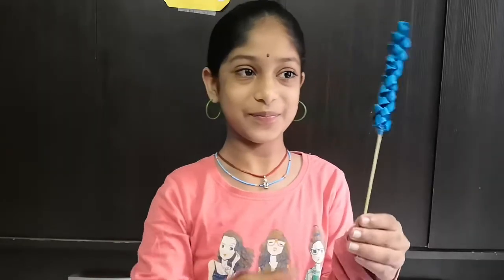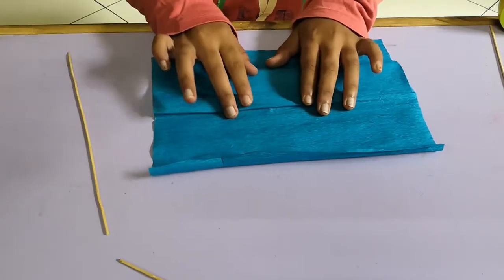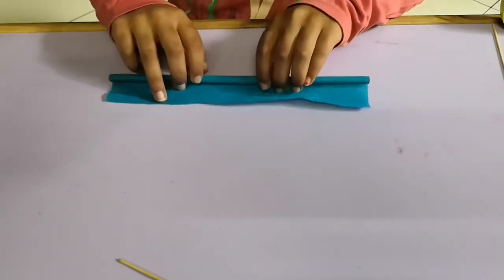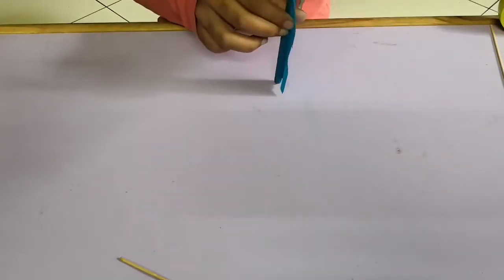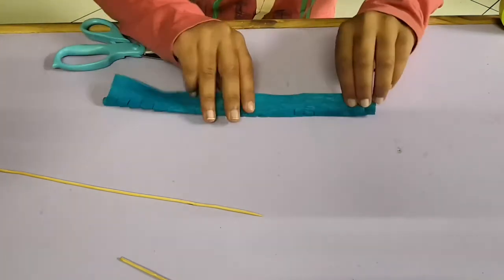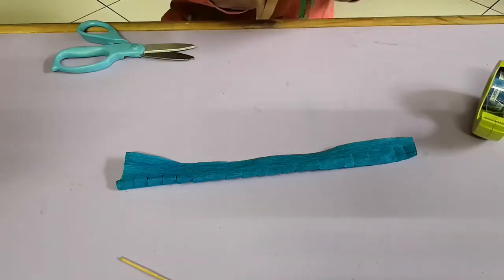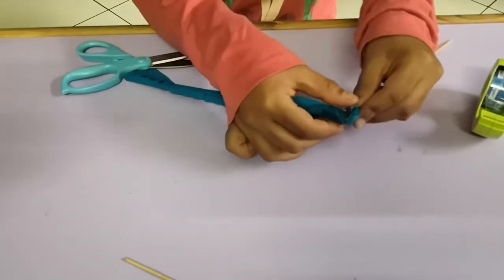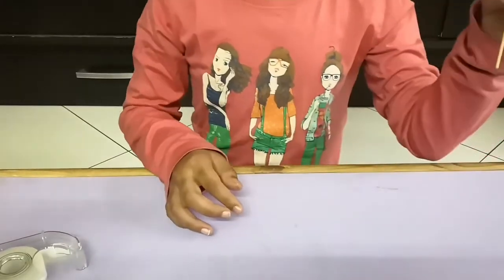Paper Flower from MerryMoppetsGuild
Merrymoppetsguild offers STEAM learning programs